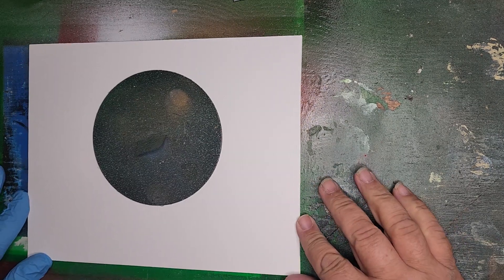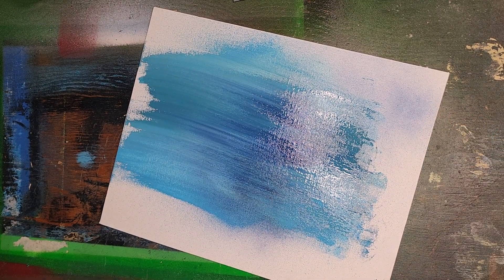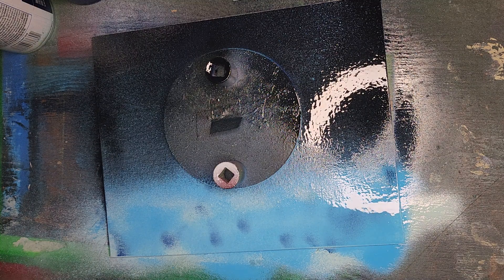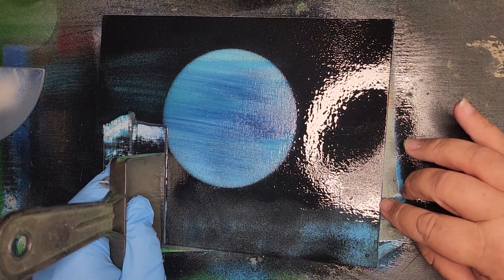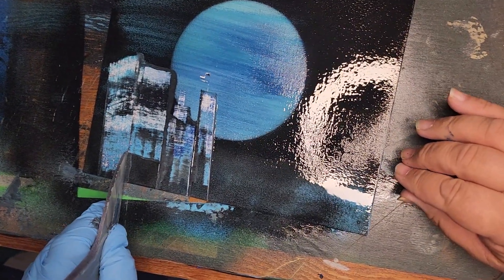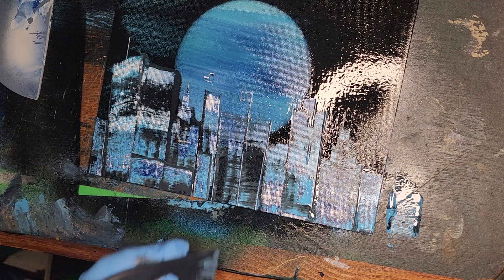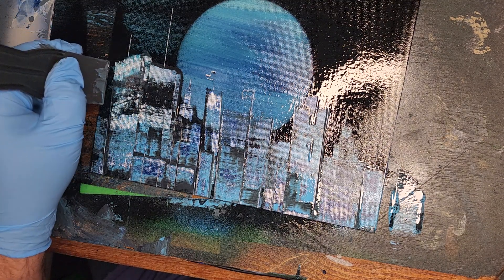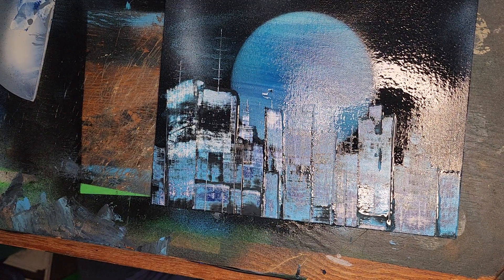My first attempt at a city scape spray paint art..don't laugh lol